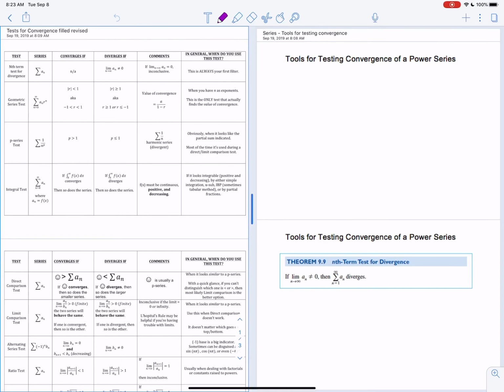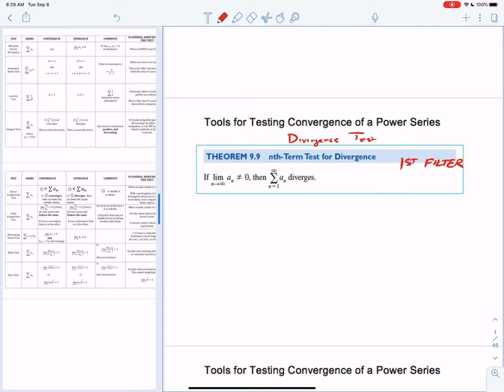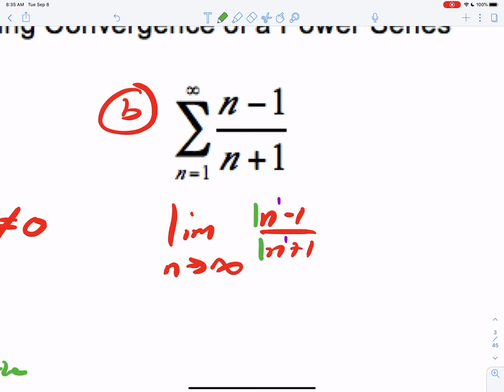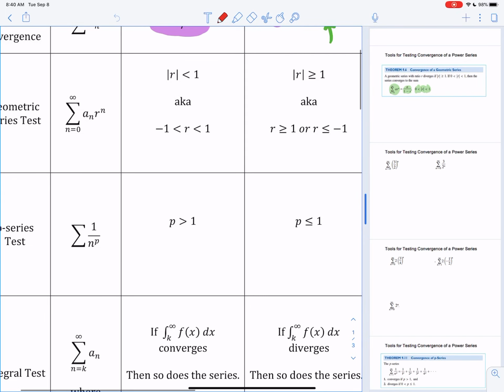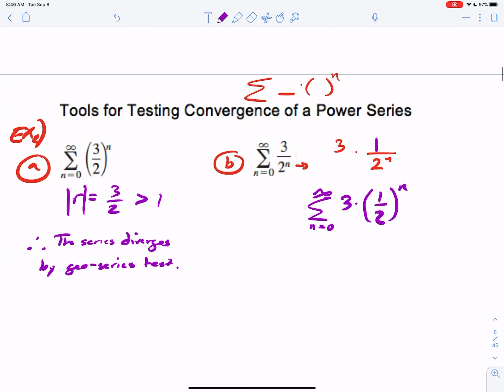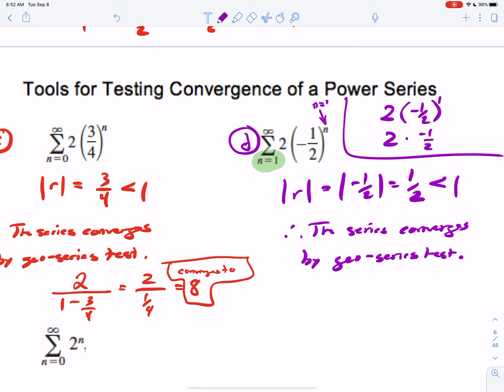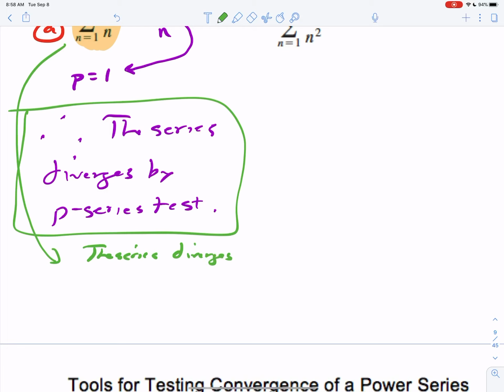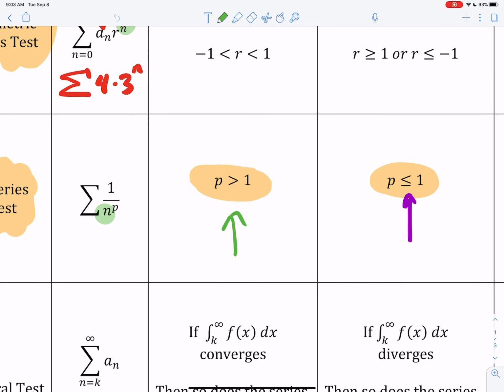BC - Unit 2 - 04 - Tests for Convergence Part I